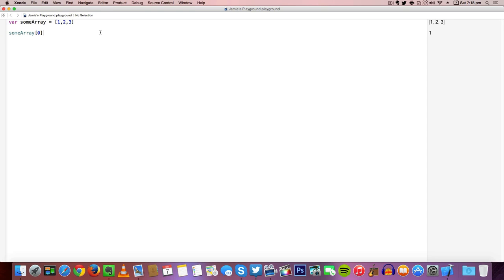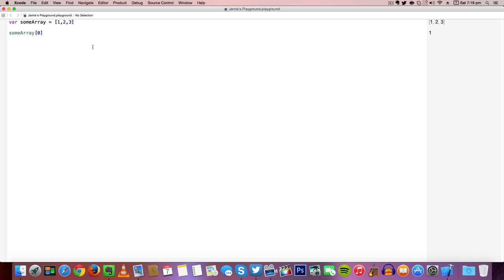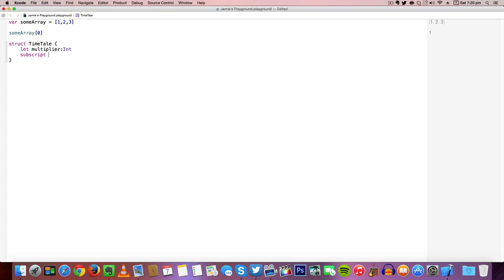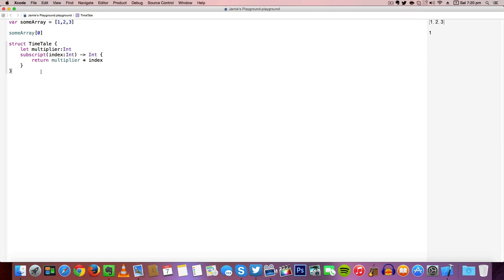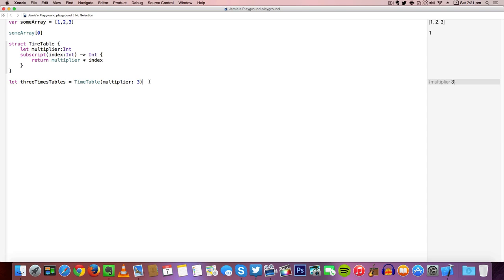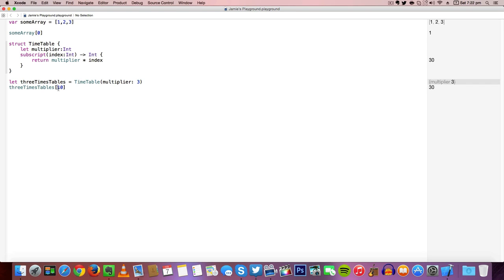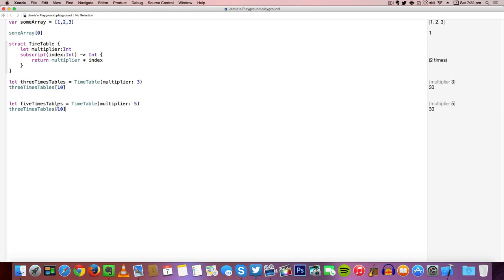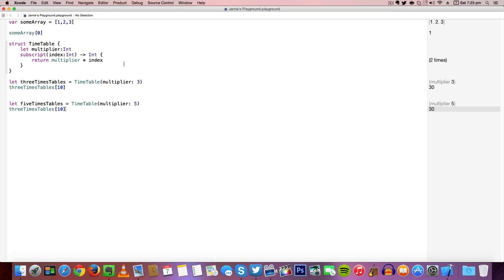Swift: Subscripts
In this video, I teach you about subscripts in Apple's new programming language, Swift.

This programming lesson teaches you about subscripts in Apple's new programming language, Swift. You will learn what a subscript is and how it is used. I will give you examples of subscripts in action.